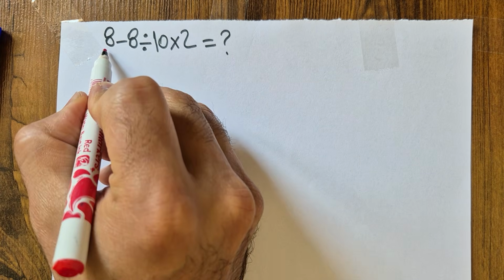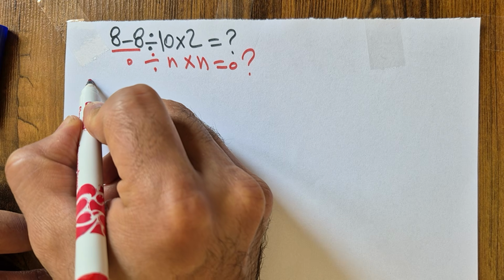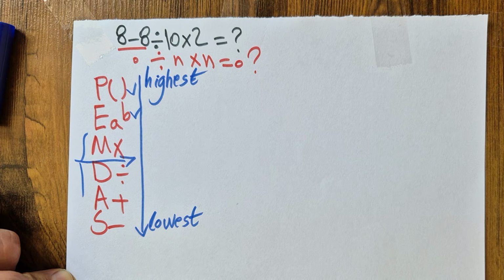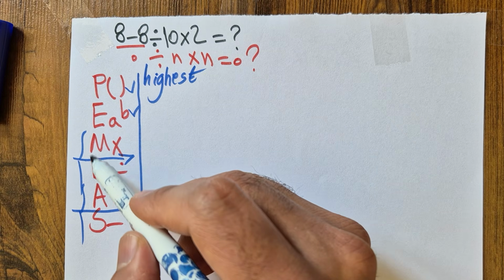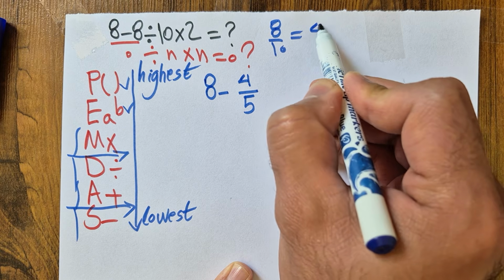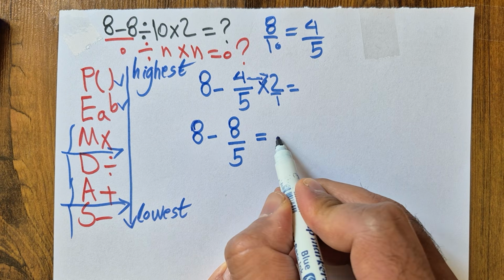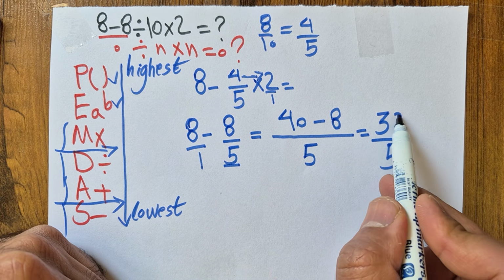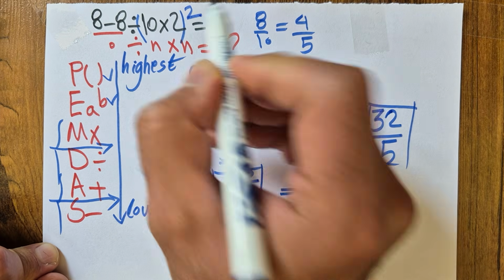Most People Get This Simple Math Question Wrong!